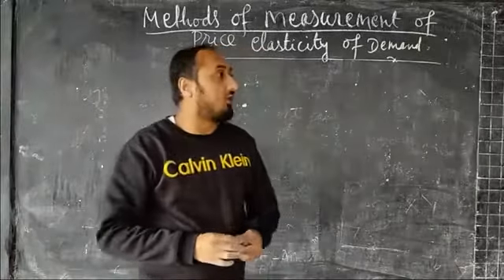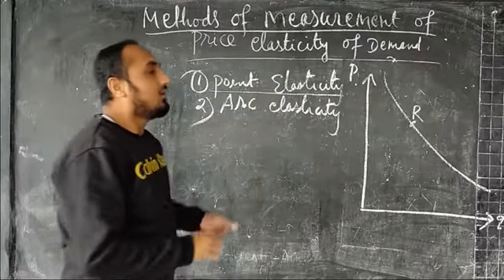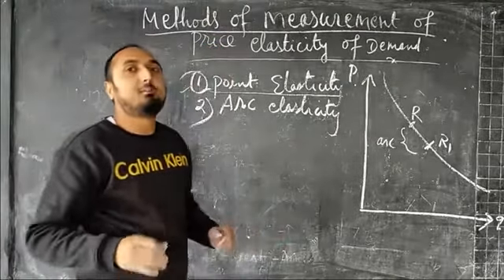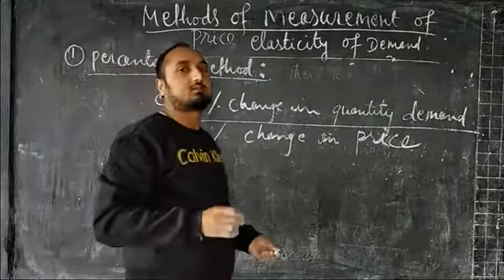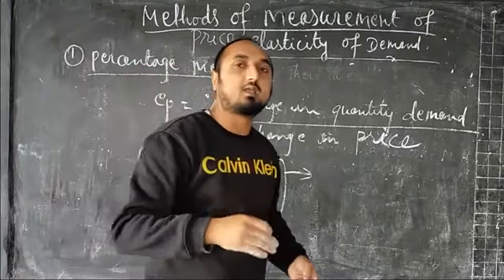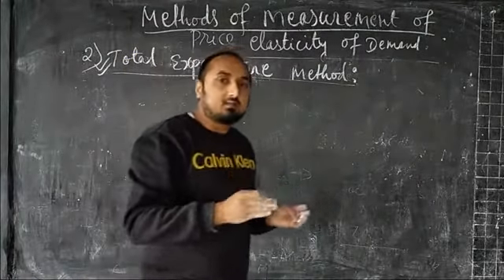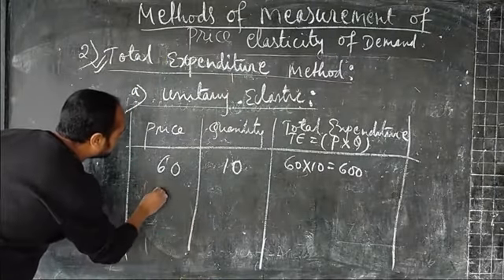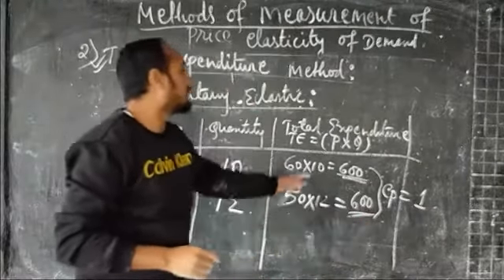Class 12,Economics Methods of Measurement of Price Elasticity of Demand